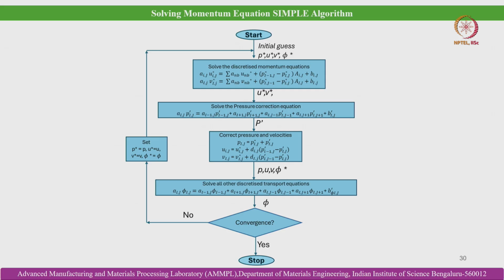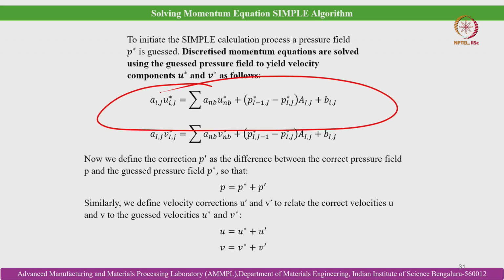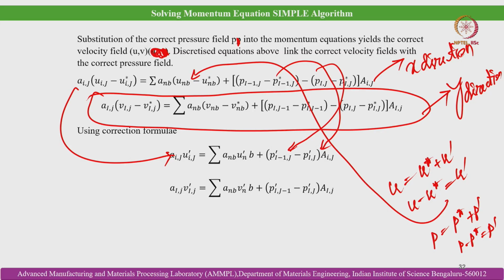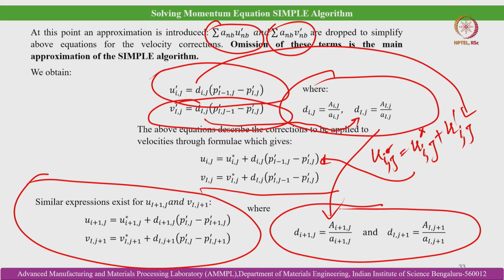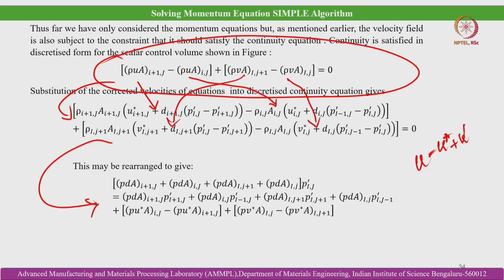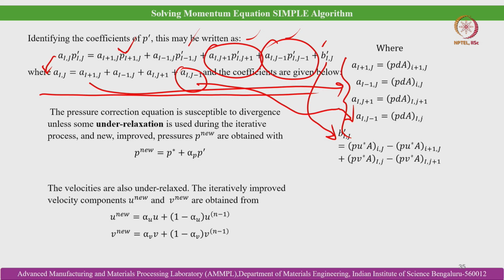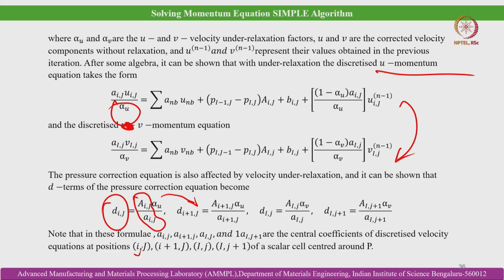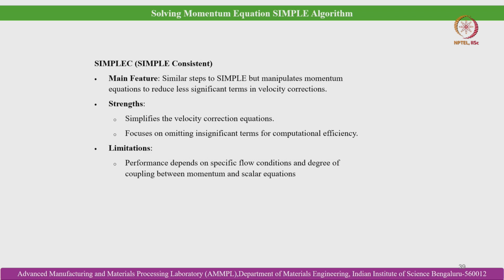Lec 28 Procedure for solving governing equations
Momentum, Energy , Naviers stokes